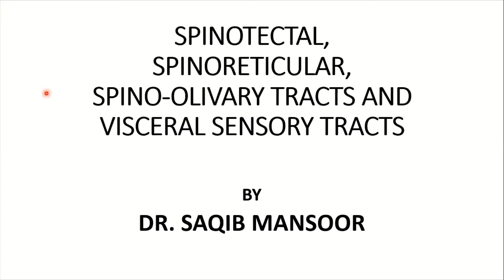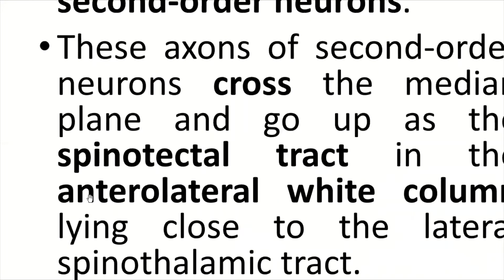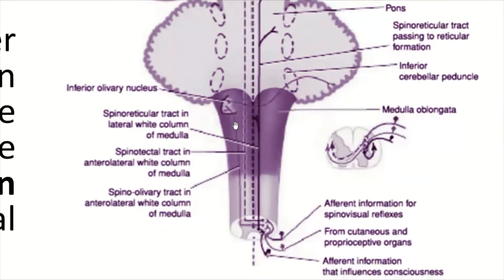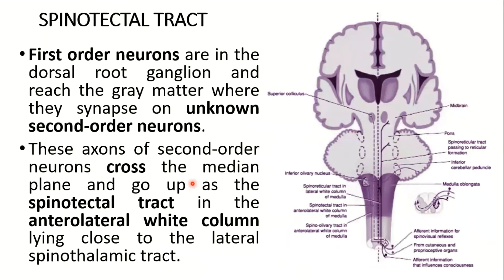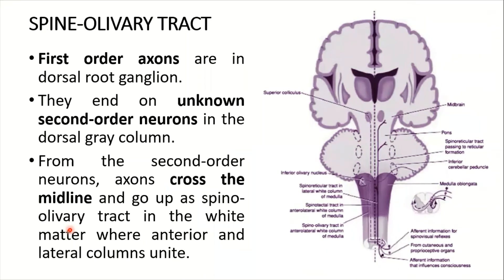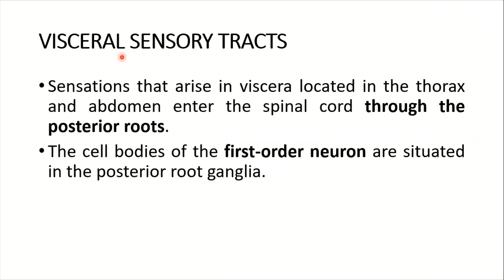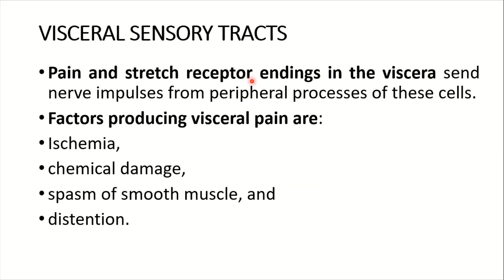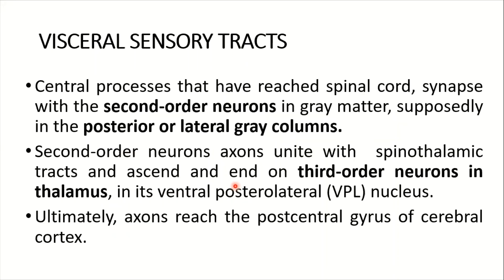Spinotectal, Spinoreticular, Spino-olivary Tracts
Spinotectal, Spinoreticular, Spino-olivary Tracts: By Dr. Saqib

The videos and amazing discussion of these ascending tracts, using immaculate images.

Chapters:
0:00 Introduction
0:35 Spinotectal Tract
2:46 Spinoreticular Tract
4:49 Spinoolivary Tract
6:58 Visceral Sensory Tracts